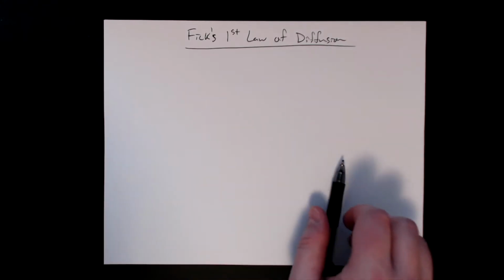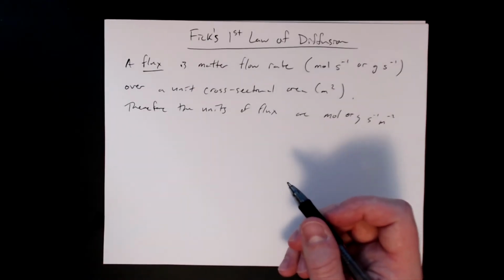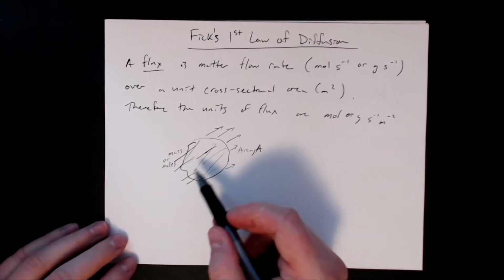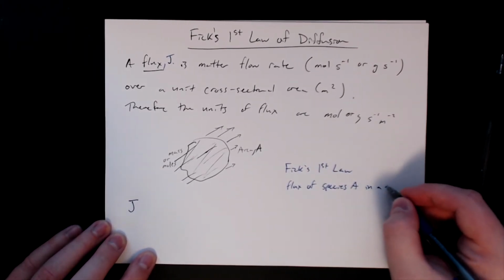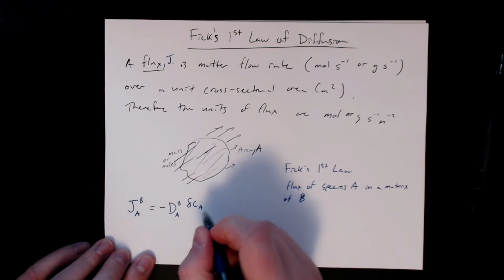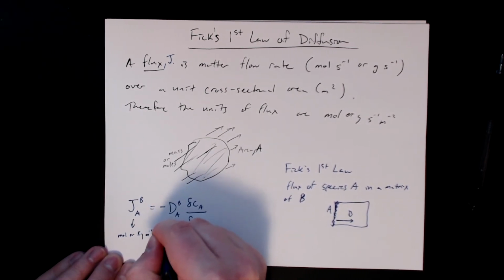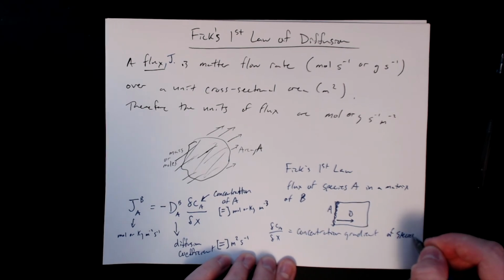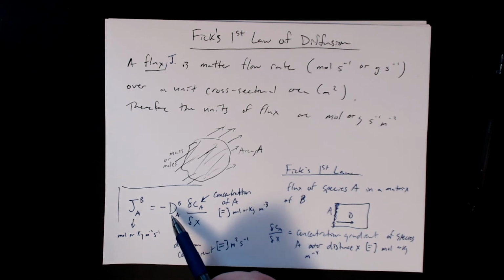MSE 403 S21 Lecture 21 - Module 2 - Fick's First Law of Diffusion